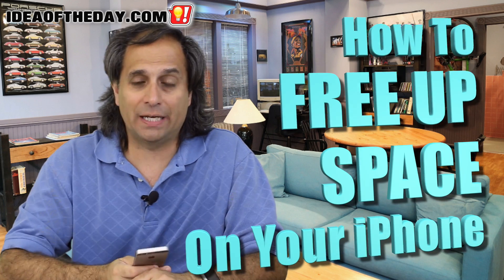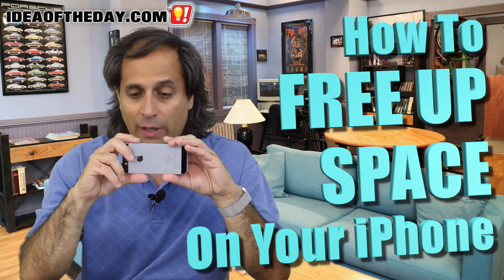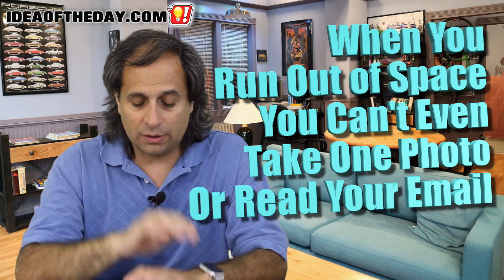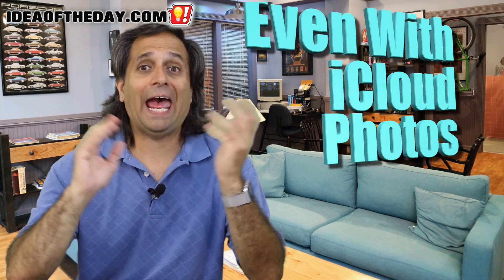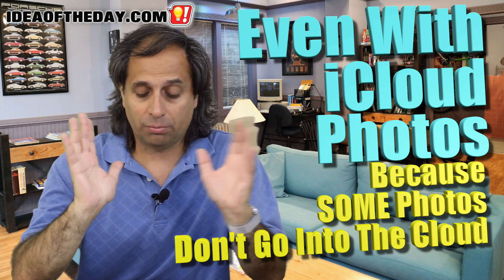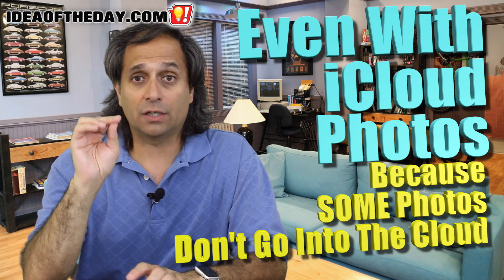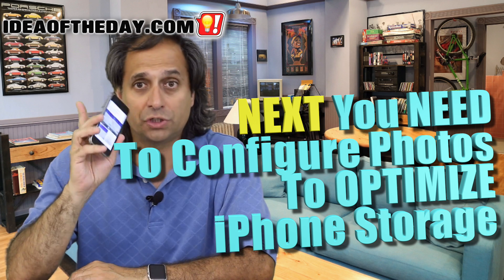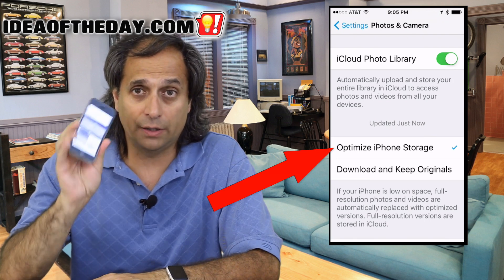How to Free Up Space on Your iPhone Without Deleting Photos and Videos. Idea of the day #165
Follow these steps to free up space on your iPhone!

One of the most common problems with the iPhone is running out of space. It's one of my most asked questions about the iPhone because it can be so tricky figuring out what to do when you don't even have enough room to take one more photo or video.

If you follow the steps in my video, you will be able to get back most of your space, without losing any of your photos or videos. The key is understanding where iPhone stores photos and videos sent via text messages, which isn't optimized, and how to move them to iCloud, where they take up very little space on your iPhone.

The main problem is that photos and videos take up a lot of space. Because of this, Apple has a great option to optimize space by storing your photos and videos in the cloud, while keeping only tiny thumbnail versions on your iPhone. This can make a 2 GB video file take up virtually nothing until you want to play it, but there's a catch. It only does this for photos and videos in your iCloud Photos Library, and it doesn't optimize anything sent via text messages in the Messages App.
The key is to move any photos and videos from your text messages to the Photos App, and to make sure you've configured the Photos App to optimize iPhone storage.

In summary:

1. You need to turn on the iCloud Photo Library.
2. You need to change the setting to optimize iPhone storage in the Photos and Camera settings.
3. You need to move photos and videos sent as text messages to your photo library.

You can see step by step instructions in my video.

This was featured as the August 24, 2016 Idea Of The Day.

Personally, I think Apple should store all media sent via text in the Photos app... As I said in a previous Idea of the Day